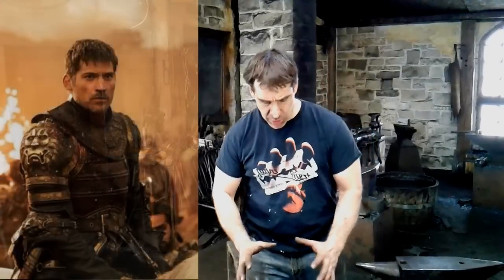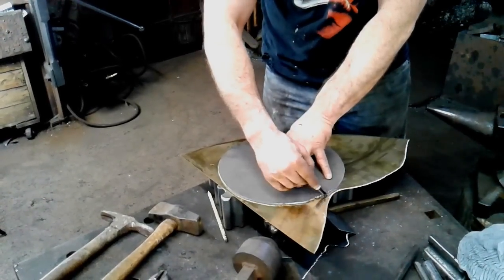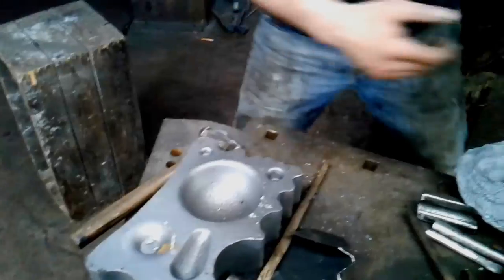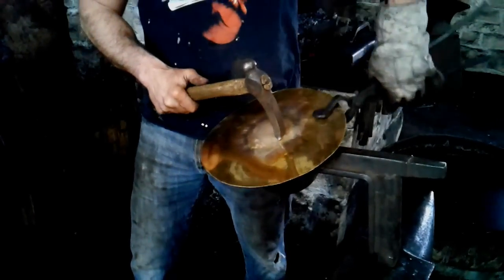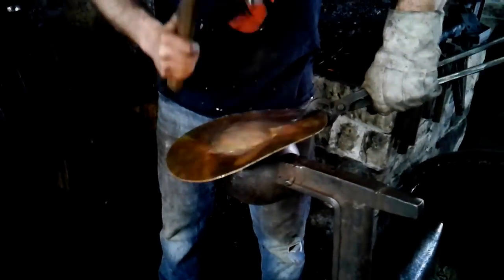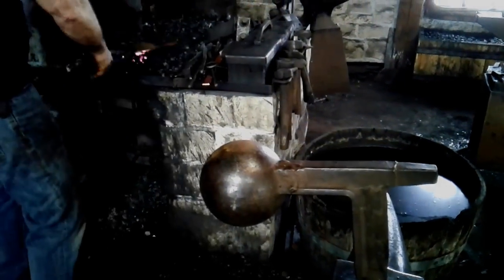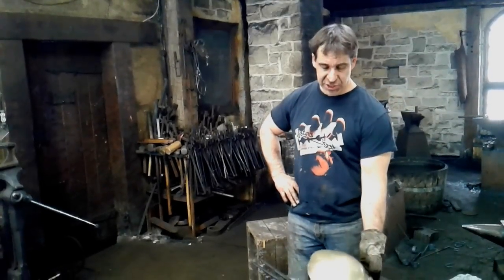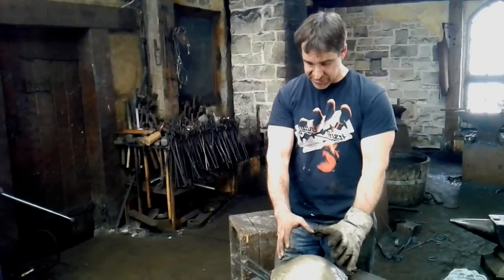Game of Thrones Armor Build - Kingslayer's Lion Head Pauldron PART 1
In this video series, I replicate the lion head pauldron (shoulder armour) of Jaime Lannister (Game of Thrones).
In this first installment of the series, I take a circular piece of 18 gauge brass sheet and raise it into a dome shape. This is to serve as an appropriate starting shape to sculpt the lion face.

Raising is a process of sheet metal work wherein the metal is hammered from the outer surface to create depth. This is in contrast to the process of dishing or sinking wherein the metal is worked from the inside surface. In very simplistic terms, dishing stretches the metal thereby limiting the depth achievable, whereas raising thickens the outer edge of the metal allowing extreme changes in depth.